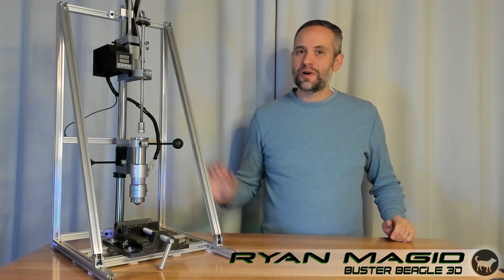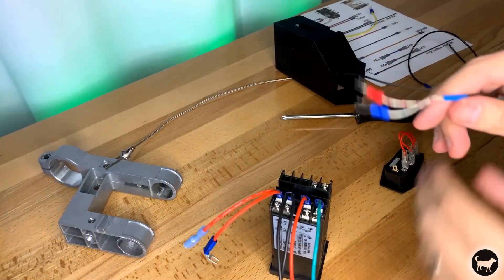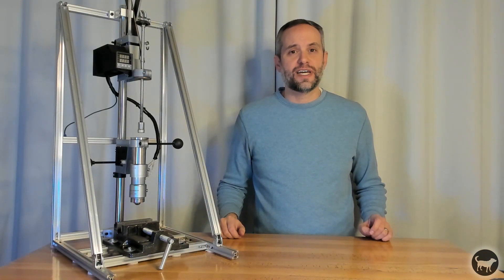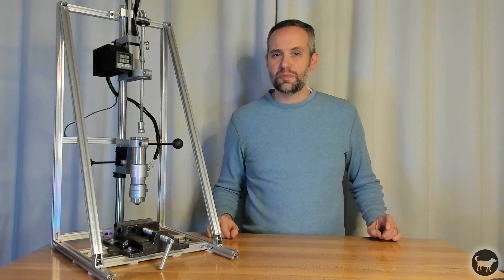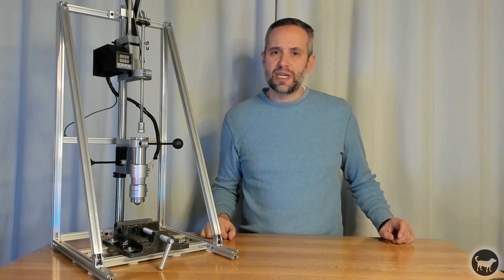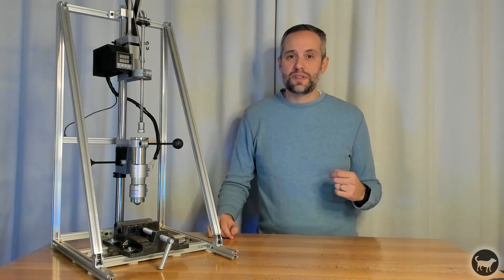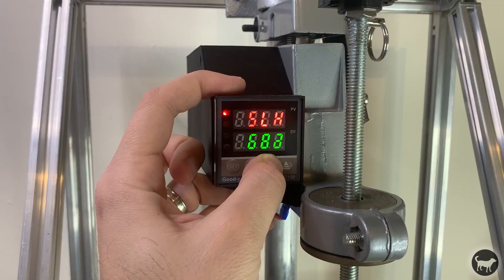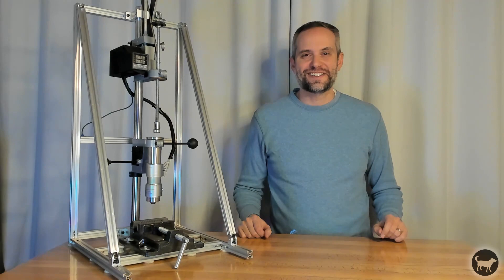Buster Beagle 3D Injection Machine MKII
This is and upgrade to the original Buster Beagle 3D injection molding machine that allows for a larger 2 cubic inch shot size part. This machine uses all of the parts from the original machine with chamber extension that bolts onto the original chamber.  This upgrade also uses aluminum extrusion to add rigidity to the frame and an upgraded steel handle for added pressure.  Be sure to check out the original Buster Beagle 3D Injection machine video for parts and how I put everything together.

New Buster Beagle 3D Injection Molding Machine MKII Parts list:

1 Buster Beagle 3D Injection Molding Machine
See video description for parts list

Kit to buy the frame only ( Offered by Inventors Source)

PARTS ADDITIONAL TO THE ORIGINAL MACHINE PARTS
1pc. Buster Beagle 3D Stainless Steel Extension

1pc.  3/8-16 x 12 inch Threaded rod (For plunger)

Frame:

5pc.  305mm 2020 T-Slot Aluminum Extrusion
4pc.  700mm 2020 T-Slot Aluminum Extrusion
2pc.  405mm 2020 T-Slot Aluminum Extrusion

1pc.  25mm x 711mm Linear Rail

2pc.  SK-25 Linear rail T Bracket
4pc.  2020 Flexible Pivot Joint

12pc.  2020 6mm T-Slot Corner Bracket
31pc.  6mm Sliding T-Nut M5
35pc.  M5x10mm Socket Cap screws
4pc.  M5x16mm Socket Cap screws

Handle (Metric\Standard equivalent ok):
1pc.  1.25” x 36” x.25” Plain Steel Flat Bar
1pc.  M8 x 25mm Hex Socket Cap Screw
1pc. M8 Nuts
1pc. M8 Lock Nuts
8pc. M8 Flat Washers
1pc. 4-1/2 in. L x 15/32 in. Dia. Extension Spring
1pc. 1/4 -2” Quick release pin (optional)